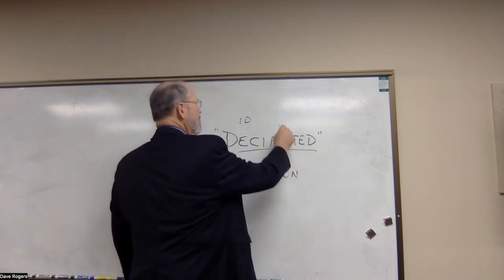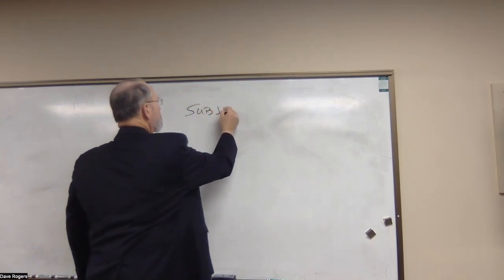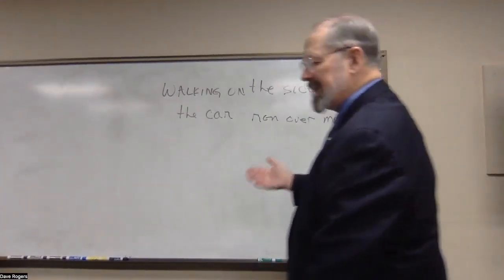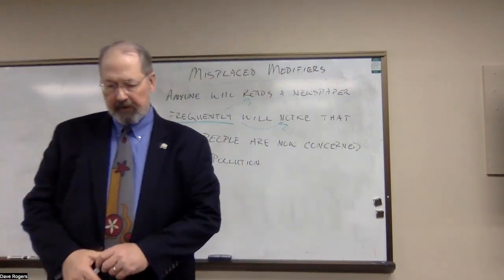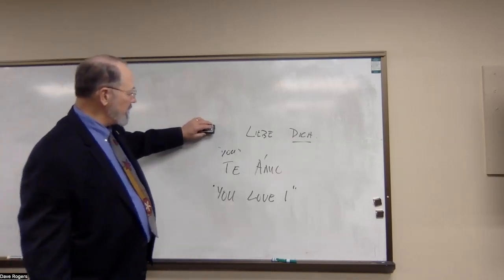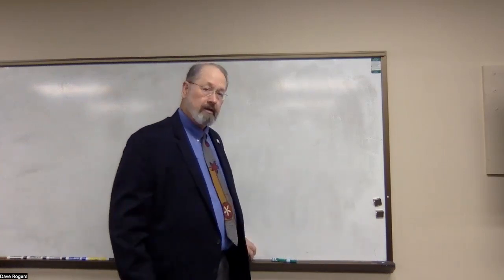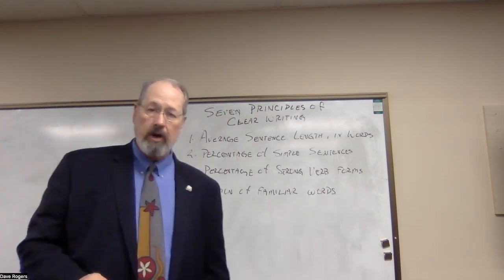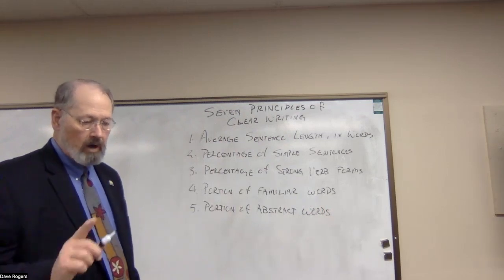11. January, 2024 - GSOP - Introduction to Composition and Research, Class 1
First class of 2024 winter/spring semester.  This class introduces the course material and textbook, reviews the requirements for credit, and begins an overview of basic principles of academic writing.